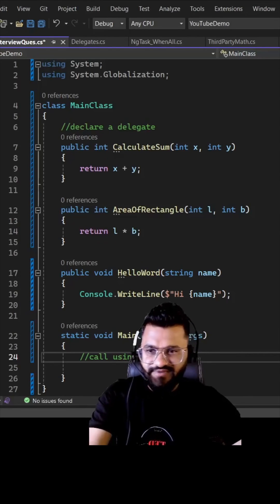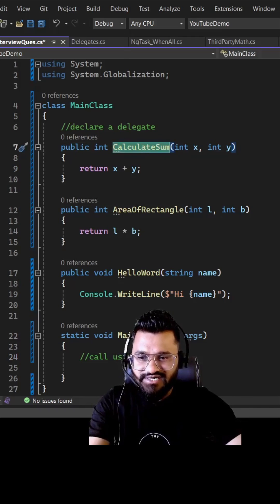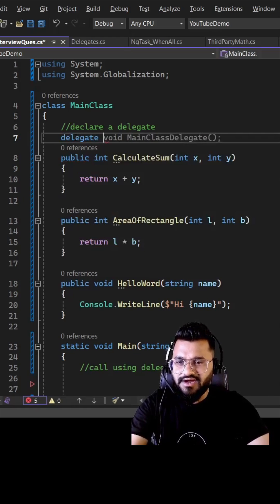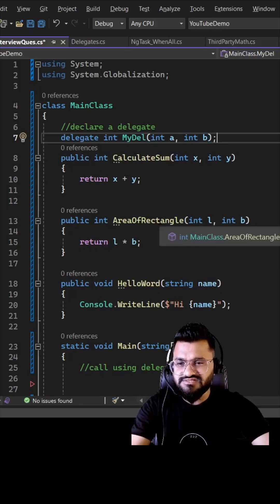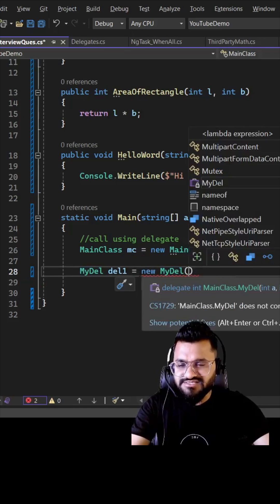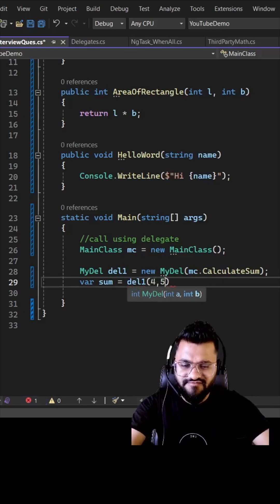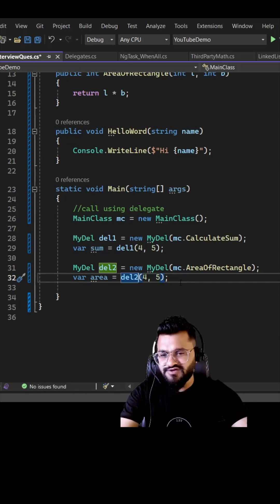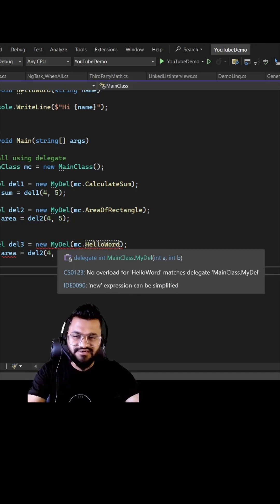day7 - Full Stack interview series | What is Delegate in C# and how to use it ?